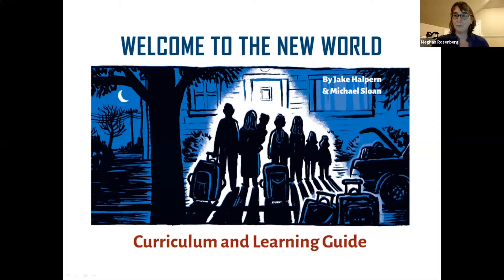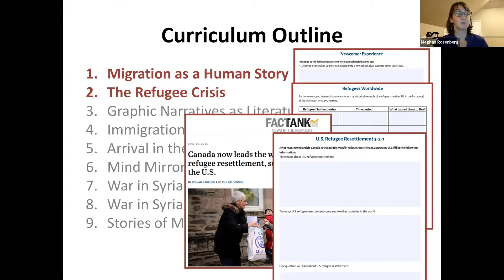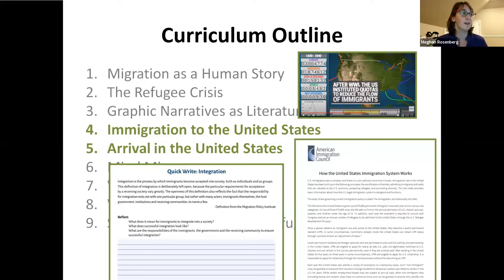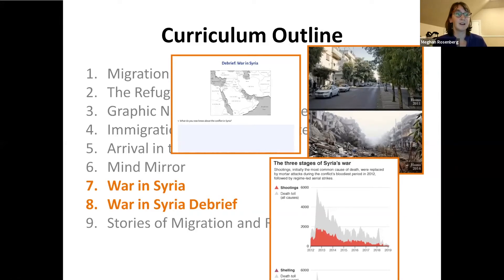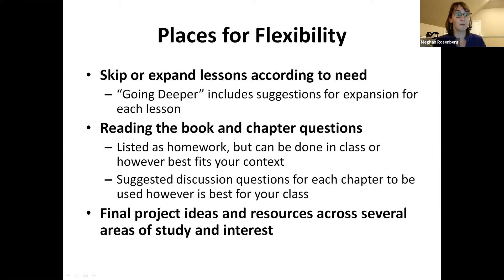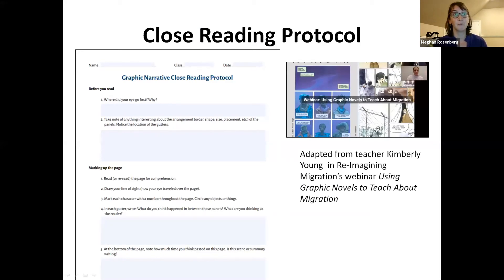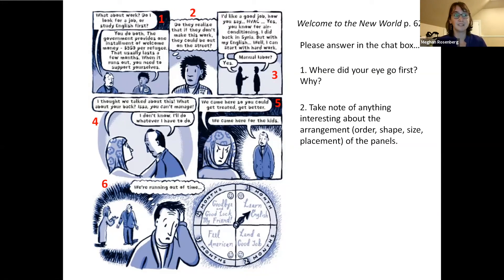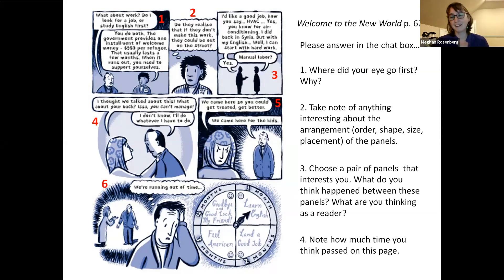Meghan Rosenberg - Teaching the Refugee Experience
Meghan Rosenberg walks through The Immigrant Learning Center's new teacher resource, the Welcome to the New World Curriculum and Learning Guide, and gives educators tips on how to effectively use it. The Immigrant Learning Center's new curriculum is based on the nonfiction graphic novel "Welcome to the New World" by Jake Halpern, which follows a Syrian refugee family on their journey to the United States. to access The ILC’s nine-lesson curriculum for grades 7-11.

Meghan Rosenberg is a curriculum specialist.